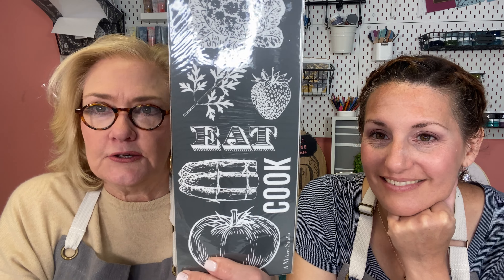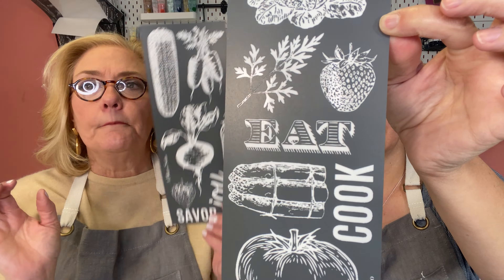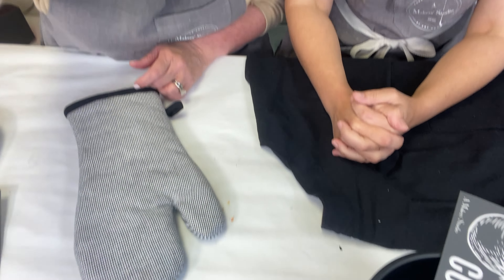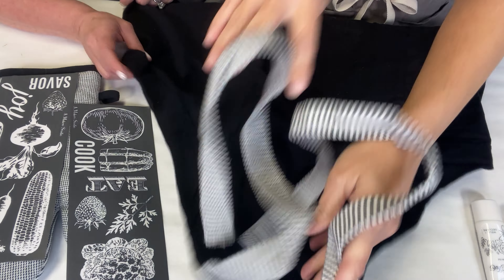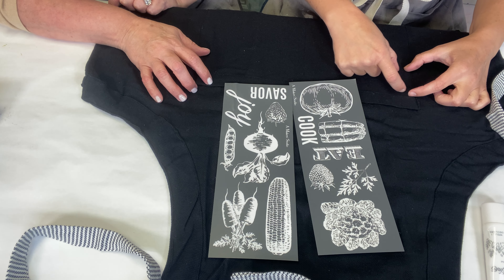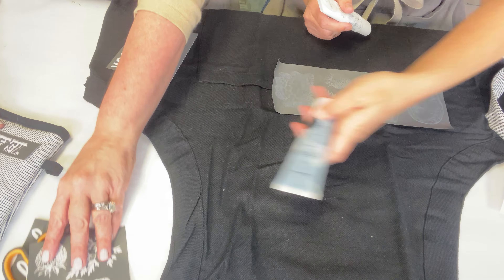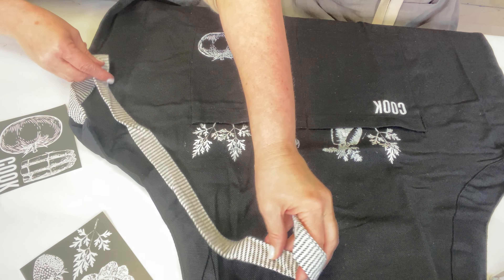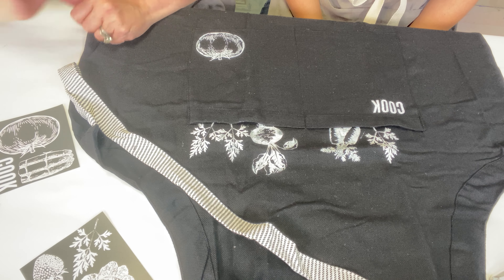Summer Grilling Is Here! DIY The Sweetest Accessories 🥬🍅 🌽 | A Makers' Studio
Summer grilling is here! Use our Eat Your Veggies Mesh Stencil to create so many adorable projects. 🥬🍅 🌽 Maybe you give them as a hostess gift or use them while making your Summer feasts.